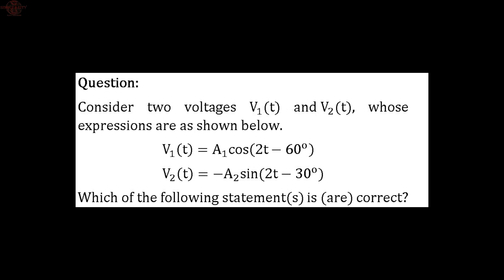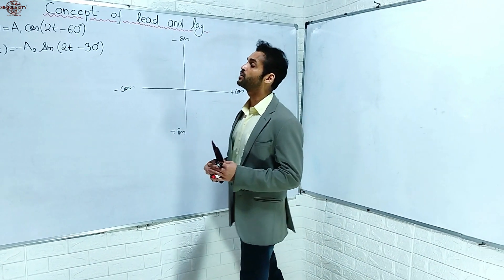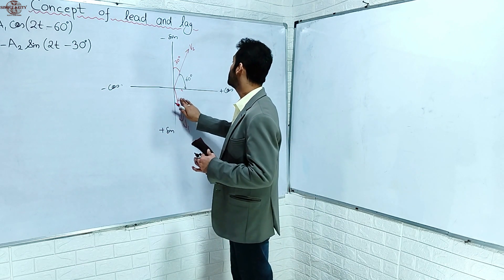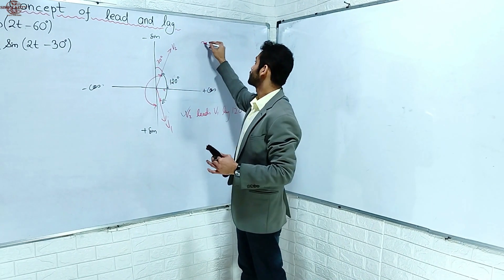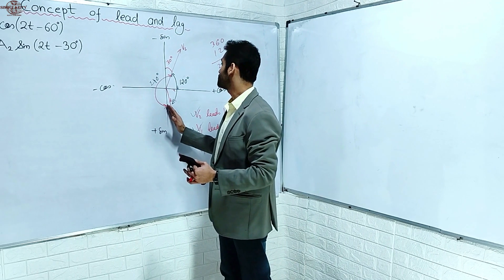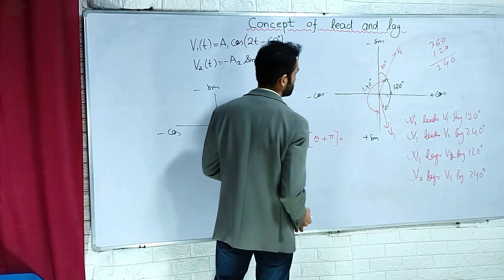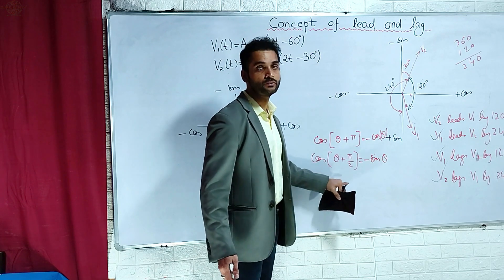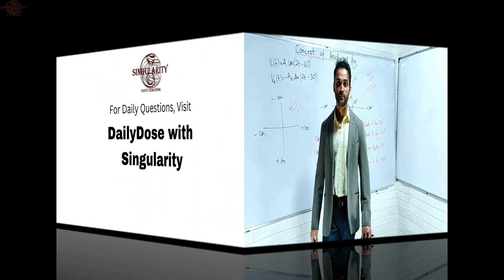Concept of Lead and Lag | AC Analysis | Network Theory | GATE Practice Questions | DailyDose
Practice question on Concept of Lead and Lag, AC Analysis , Network Theory

DailyDose with Singularity
Practice questions for GATE. Only for ECE. DailyDose
Most coaching institutes help complete the syllabus but fail to provide quality practice questions. At DailyDose With Singularity we post a new question, carefully designed to suffice GATE standards, with detailed video solution, every single day. So that students can practice solving the questions to improve their skill of applying learned engineering concepts and score higher in GATE.

For instant alerts of latest Questions Posted